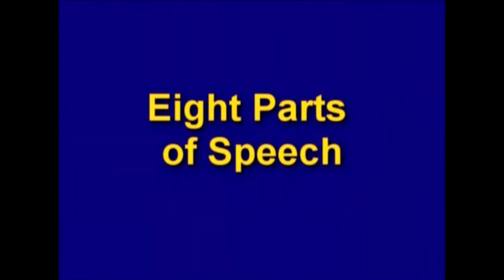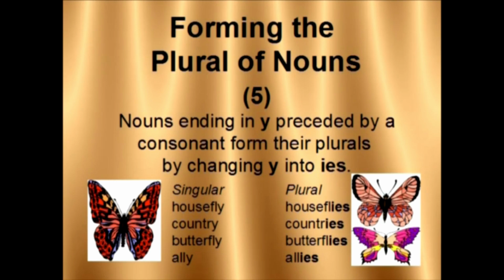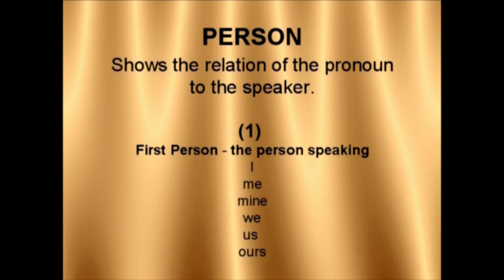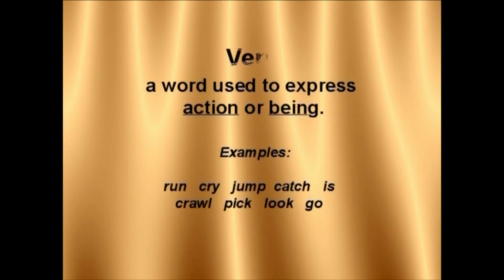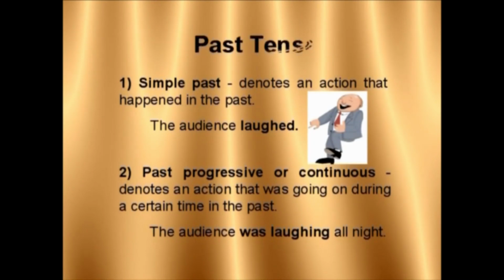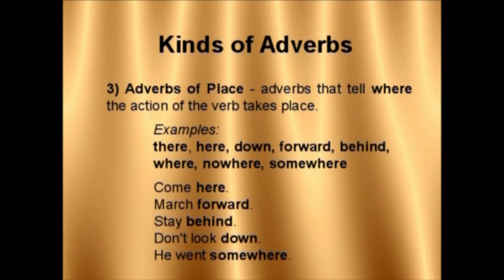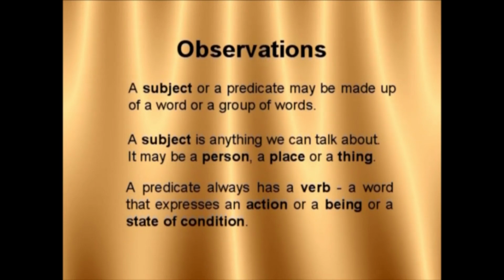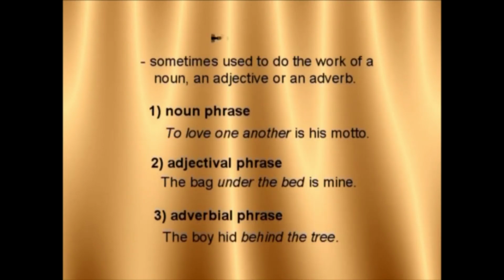12 ENGLISH GRAMMAR